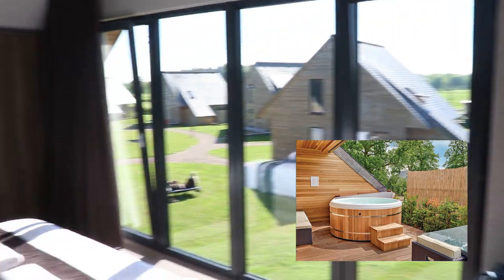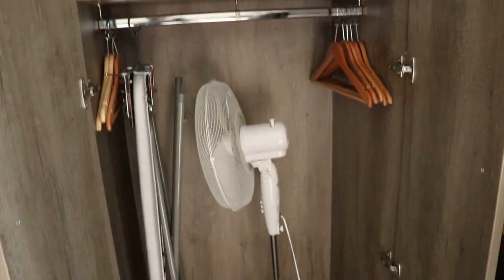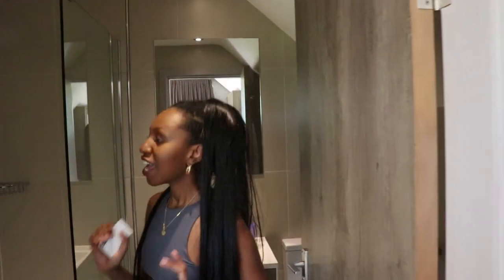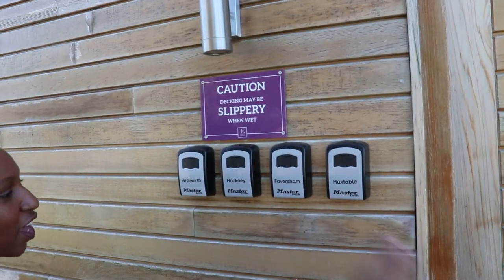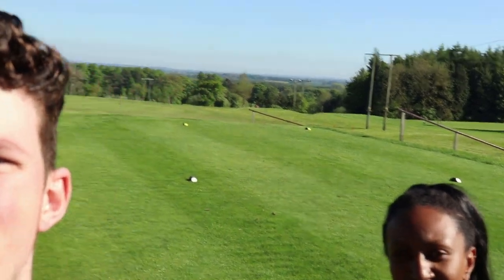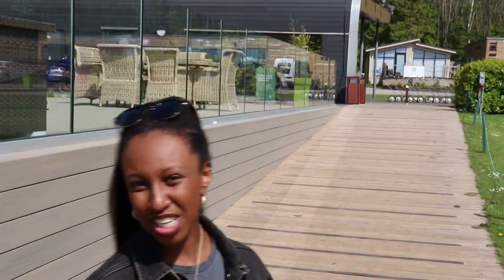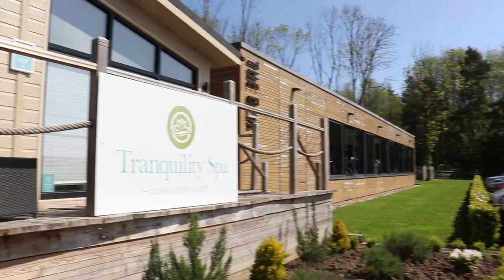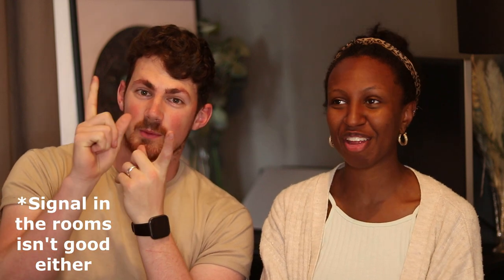UK Hot Tub stays | kilnwick Percy Resort, Pocklington, York | Room and Resort tour and Review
Staycations are the thing now so for a little getaway we went to the Kilnwick Percy Resort in Pocklington on the outskirts of York where they have hot tubs rooms and lodges which all come with hot tubs. We unfortunatley didn't get a hot tub room as they were all sold out but that option is there if there is availabiliy.

In this video we give you a tour of the resort and room as well as a review of the resort, stating the pros and cons as well as stating if we would return or not.

About us:
Name- Gabby & Ethan
Age- 23 & 25
Location- West Yorkshire, England